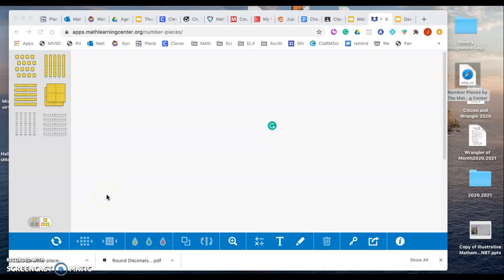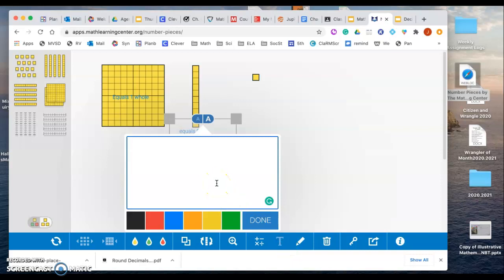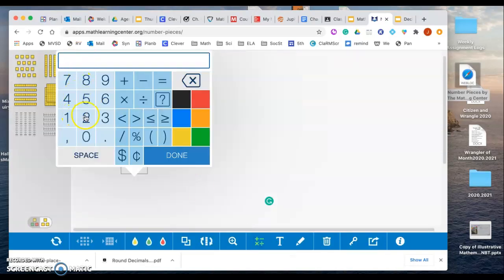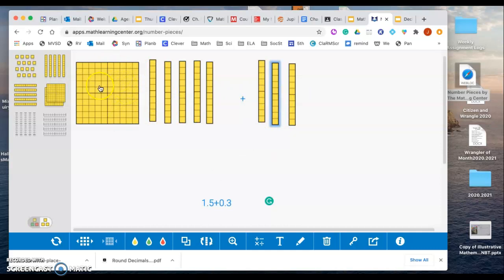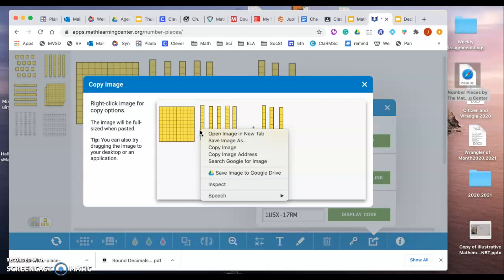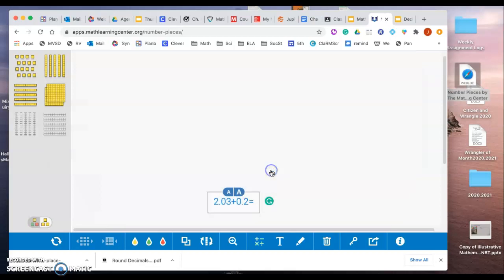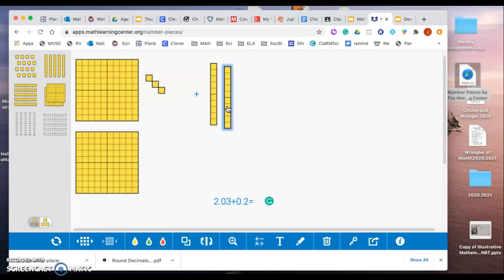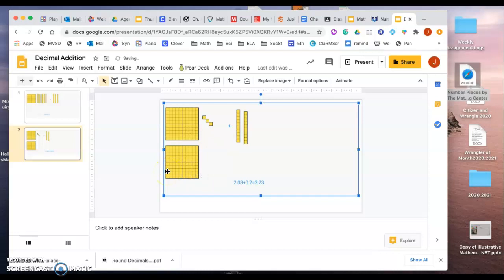Virtual Models for Decimal Addition